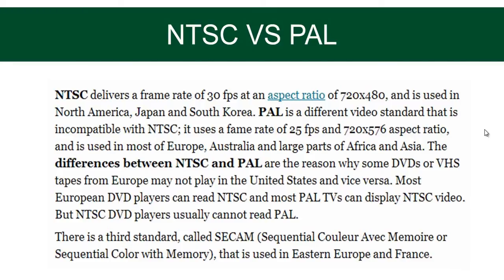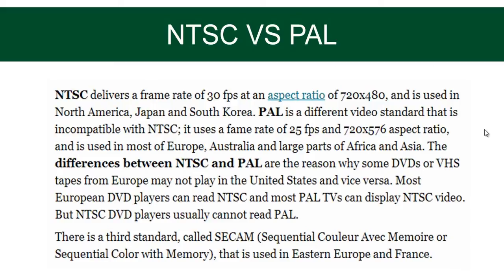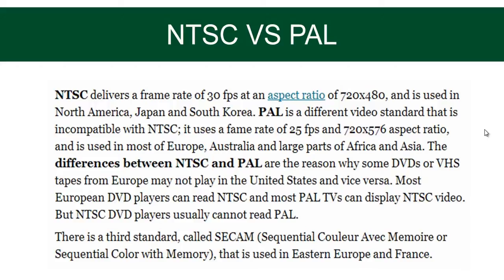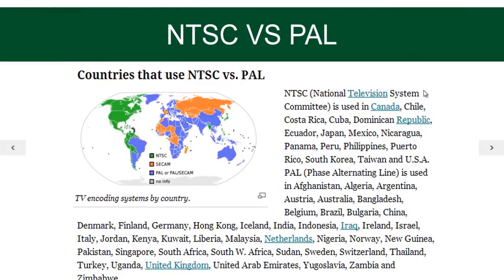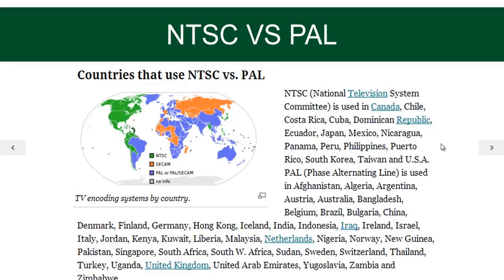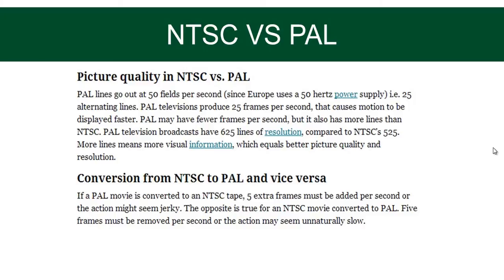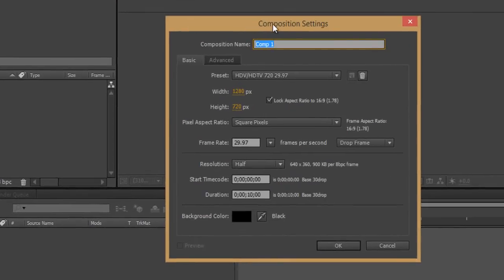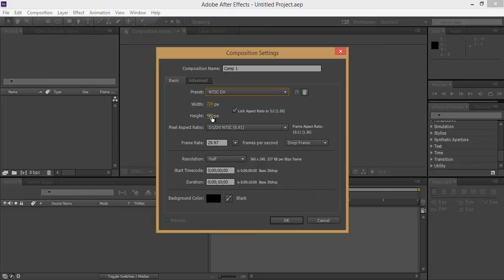NTSC VS PAL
In this video of After Effect CC we will learn the difference between NTSC and PAL tv systems. i will provide both english and hindi tutorials for after effect. thanks for watching this video